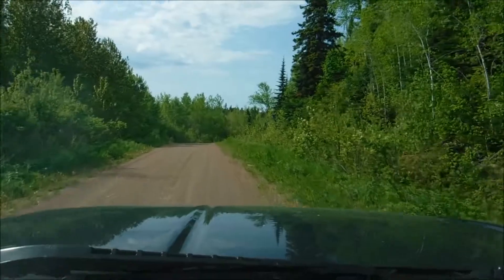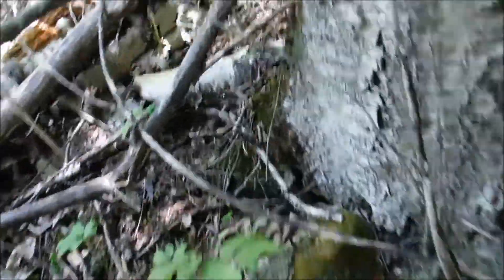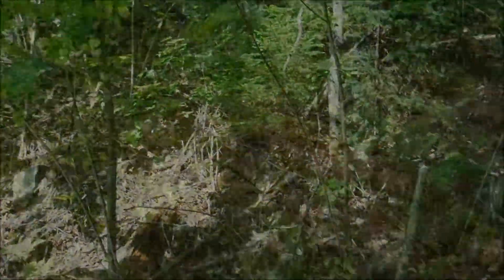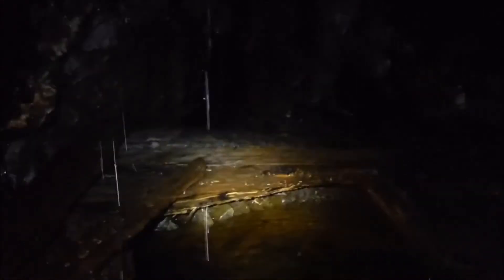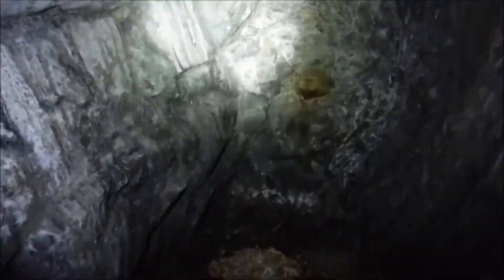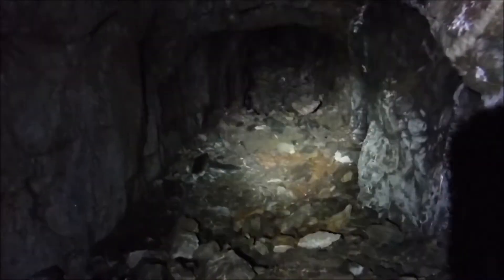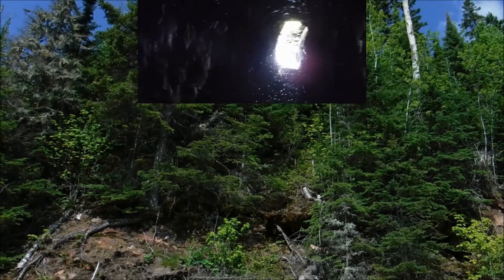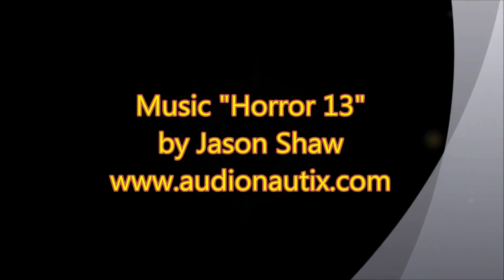Abandoned Mine Adit north of Thunder Bay Ontario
Exploring an old Mine Adit...very cool!